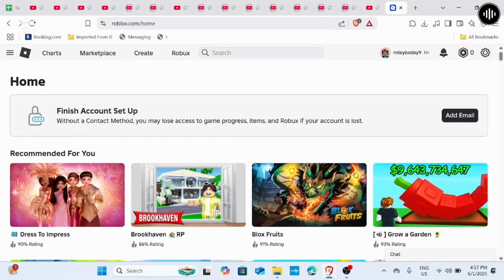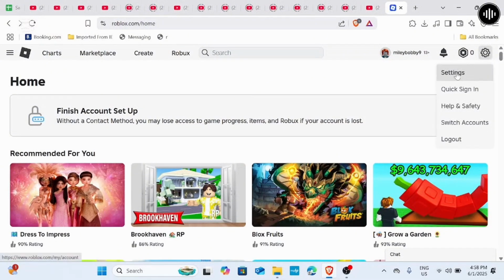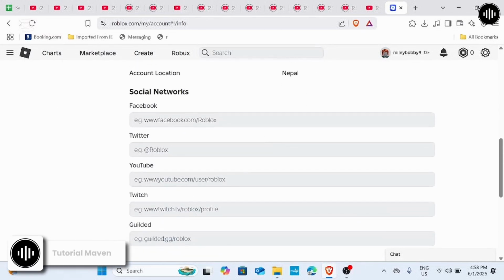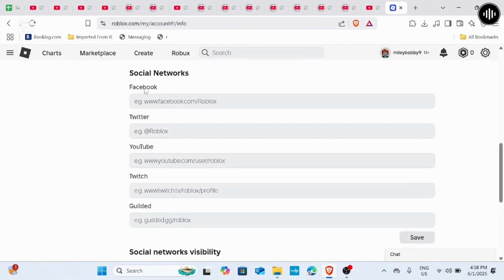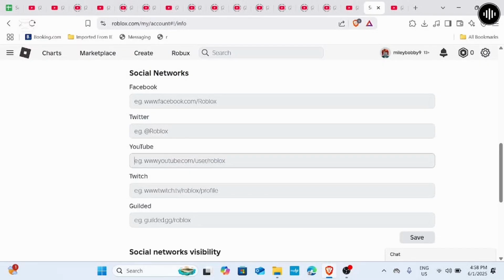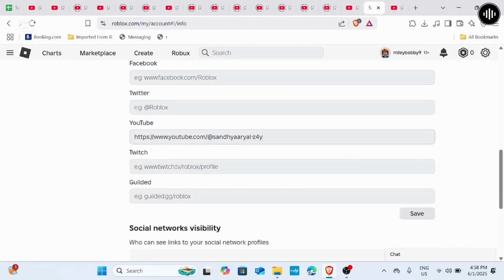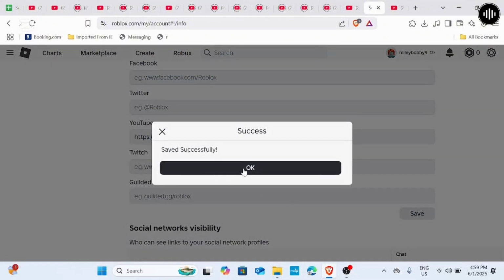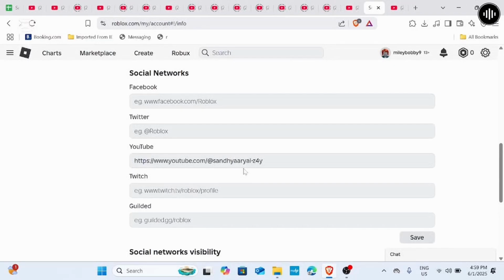How to Add YouTube Channel to your Roblox Profile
Want to show off your YouTube channel on your Roblox profile? This video will guide you through the steps on how to add your YouTube channel to your Roblox profile quickly and easily. Whether you're asking, "How do I link my YouTube to Roblox?" or need help with the setup, this tutorial has you covered. Learn how to connect your YouTube channel and let other Roblox users see your content. Watch now to see how you can add your YouTube channel to your Roblox profile today!

Timestamps:
00:00 How to Add YouTube Channel to Your Roblox Profile
00:06 How Do I Link My YouTube to Roblox?